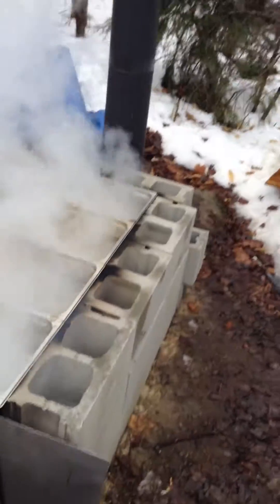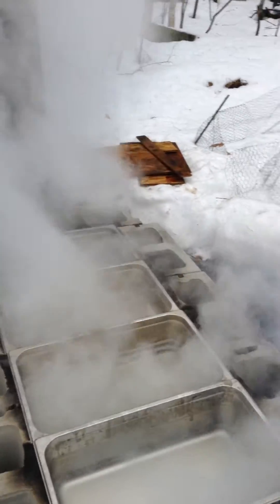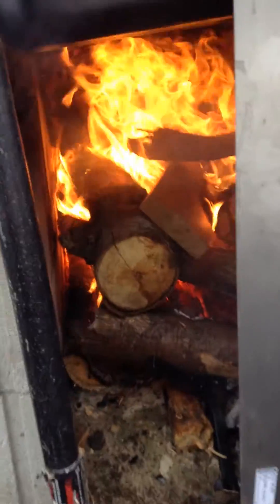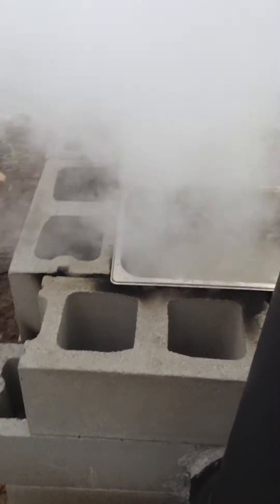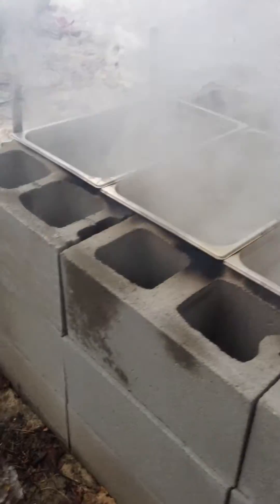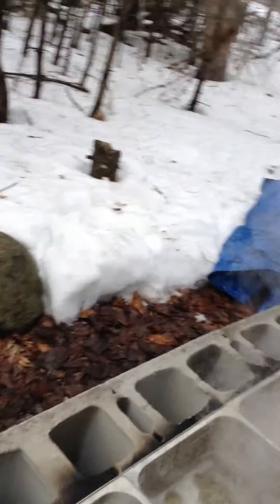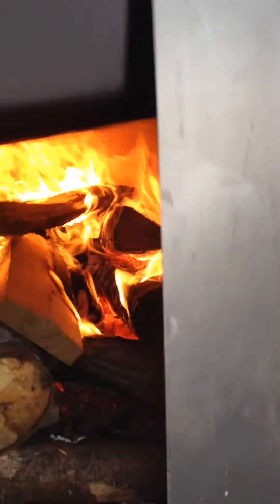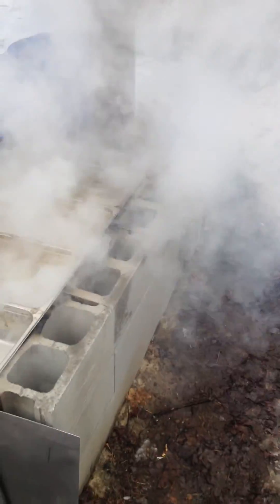Homemade cinder block evaporator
Gets a video of my homemade cinder block evaporator. It does about 7-8 gallons an hour.